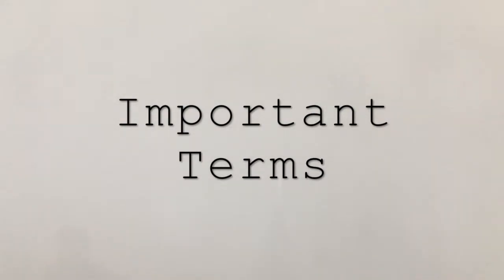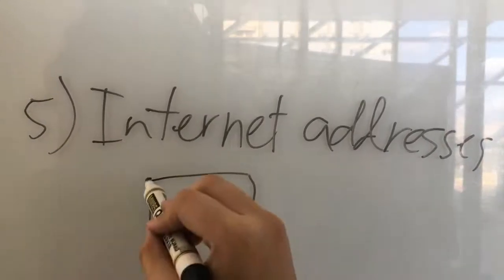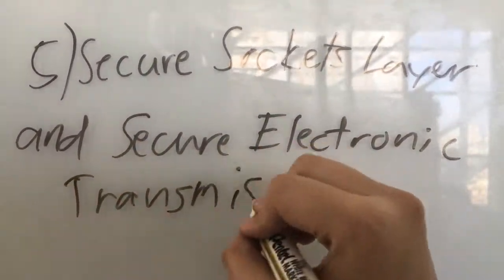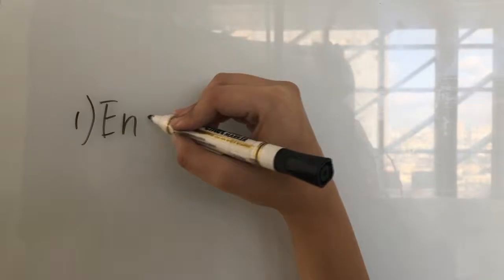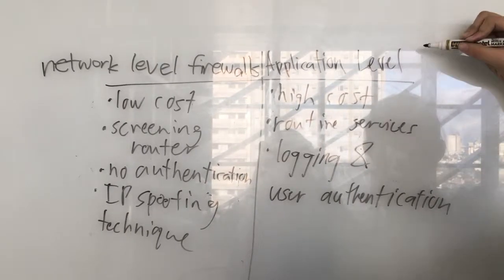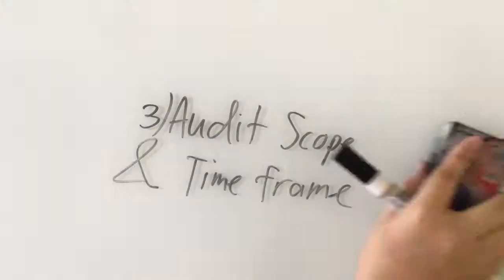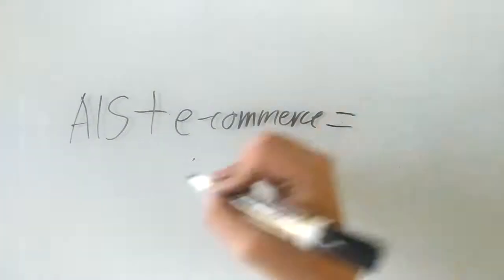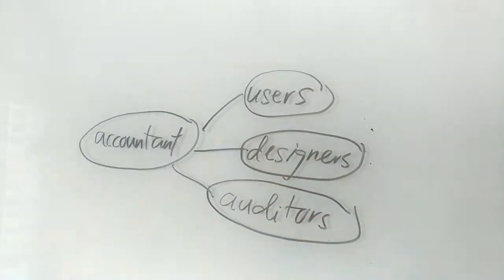E-Commerce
Video presentation for MODMIT1 K31 AY 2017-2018y